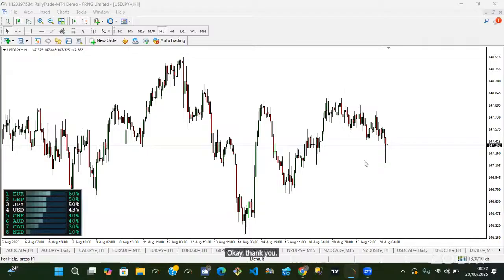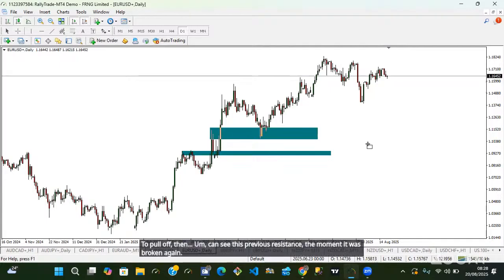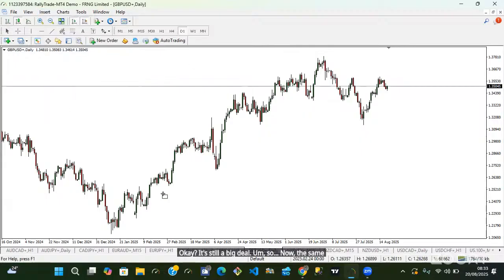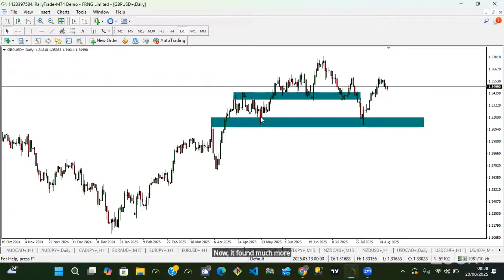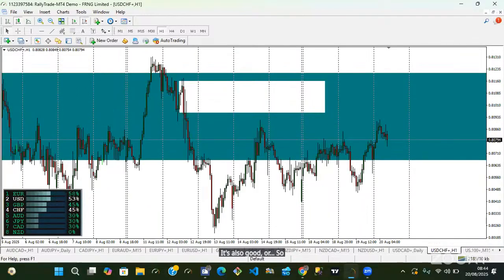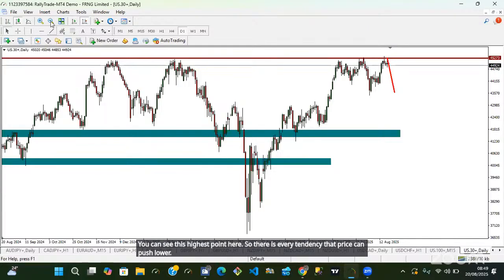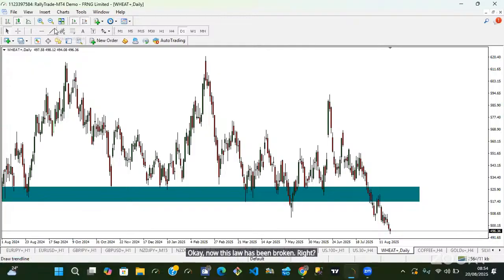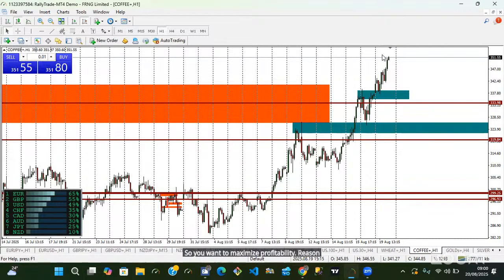Rally Trade - Morning Market Review